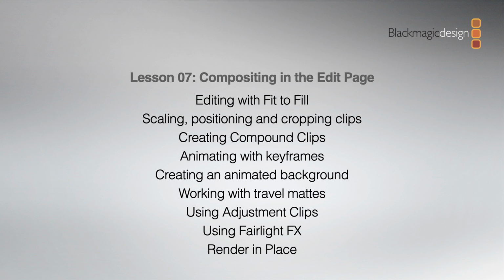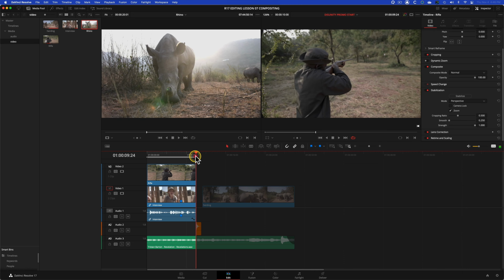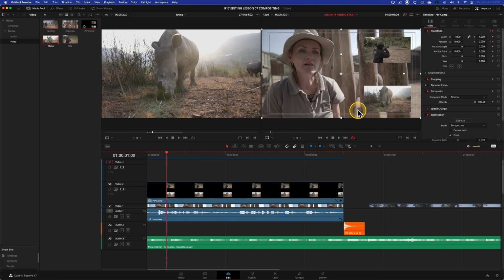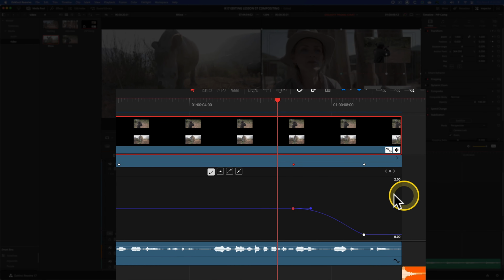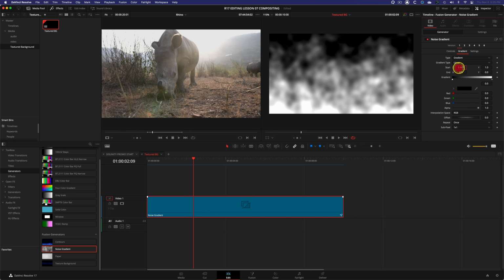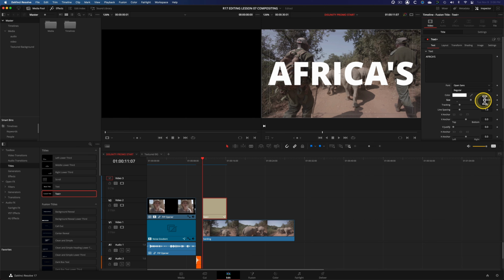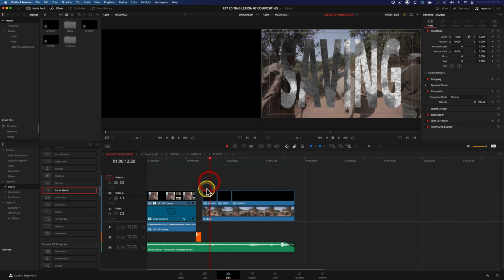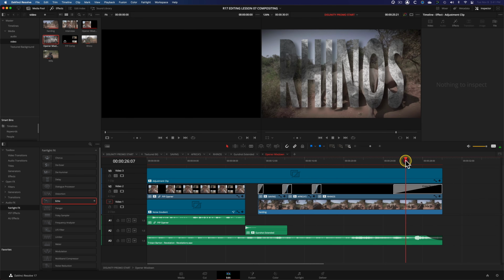Resolve 17 Tutorial - Editor's Guide to Resolve 17 - Lesson 07 - Compositing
00:00 Introduction
00:55 Importing Lesson 7
02:41 Stabilizing a Shot
07:10 Creating Composites
11:38 Scaling, Positioning  and Cropping Clips
16:18 Creating Compound Clips
17:44 Animating with Keyframes
29:58 Opening a Compound Clip in a Timeline
36:08 Creating an Animated Background
46:26 Marker 10Working with Traveling Mattes
59:29 Using Adjustment Clips
01:59:22 Using Fairlight FX
01:05:08 Render in Place